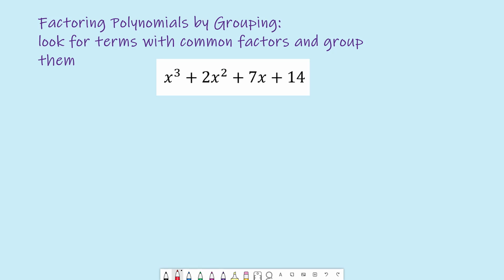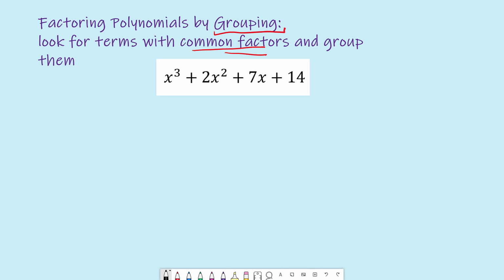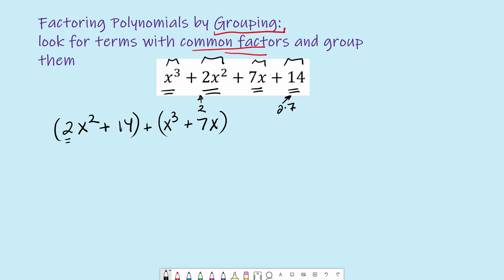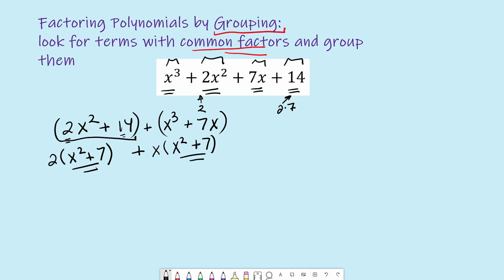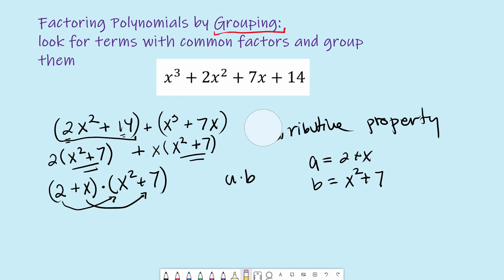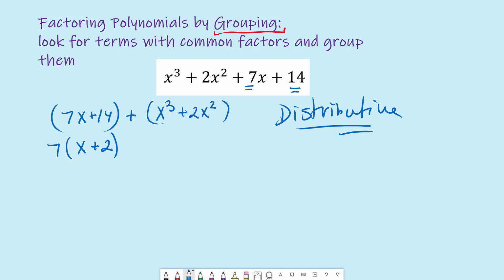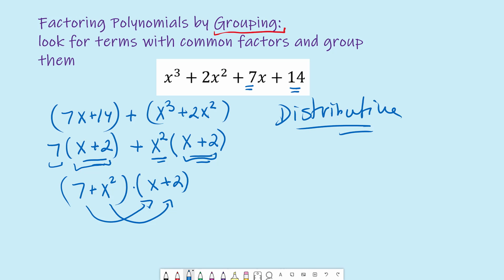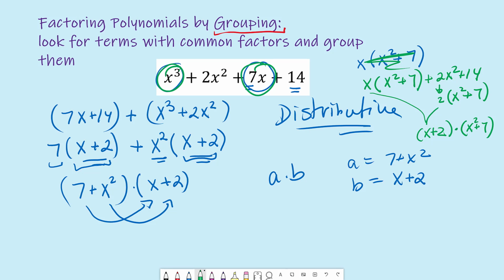Factoring Polynomials by Grouping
Learn to factor longer polynomials by grouping. Another step towards complete factoring of polynomials